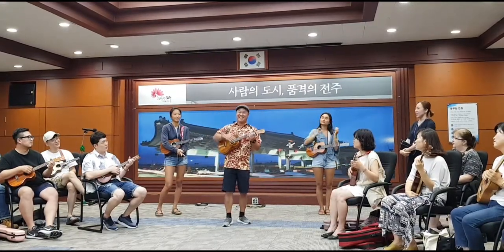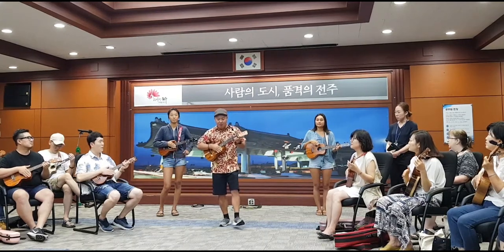Honoka & Azita Ukulele Workshop part 1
Honoka & Azita Ukulele Workshop in Jeonju in Korea
part 1